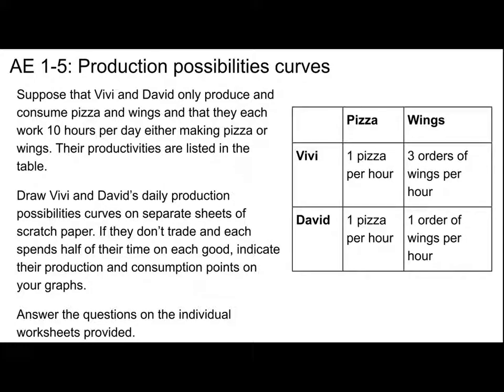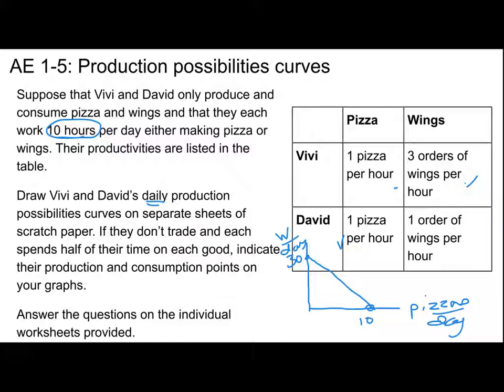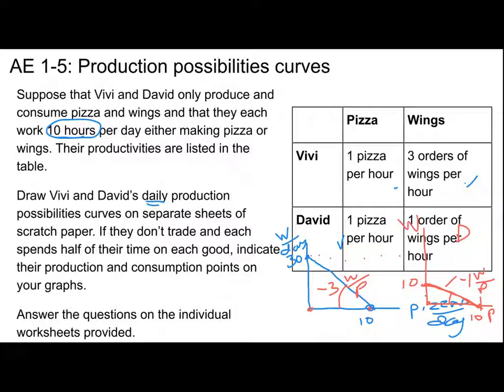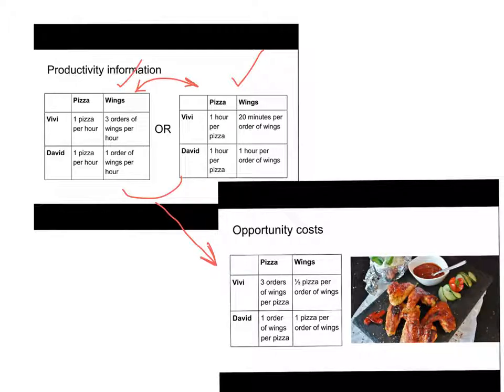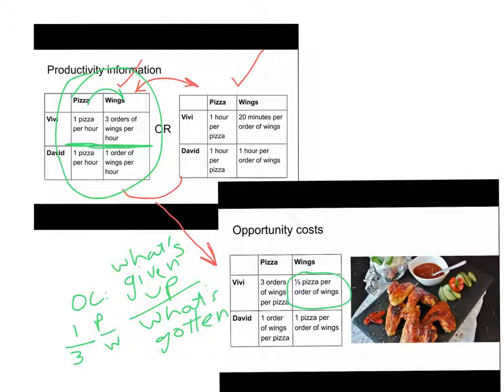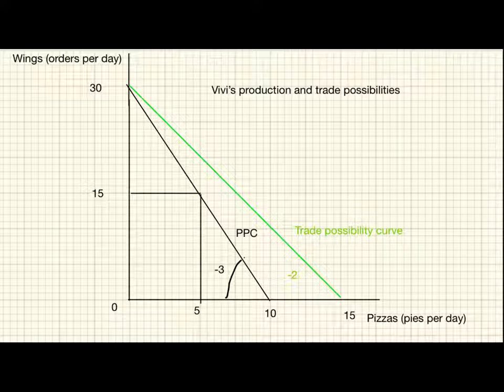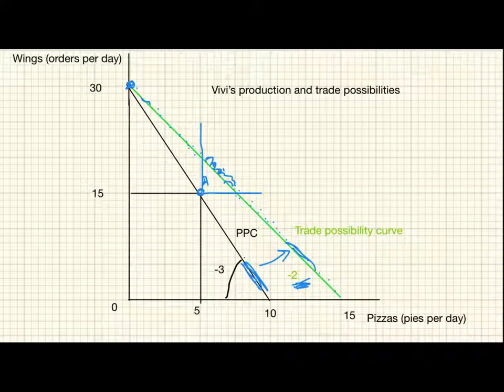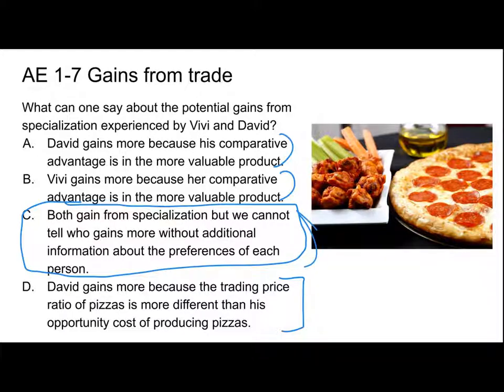EON 102 class 4 explanation